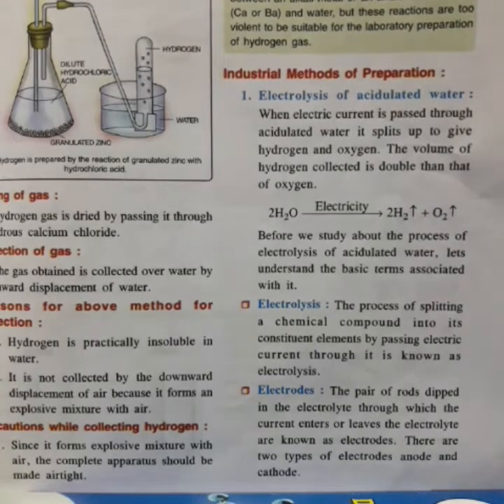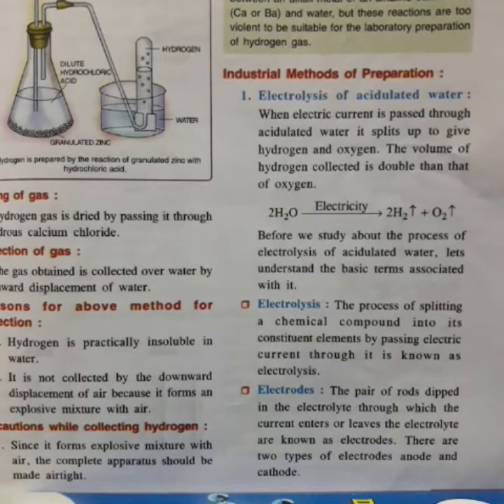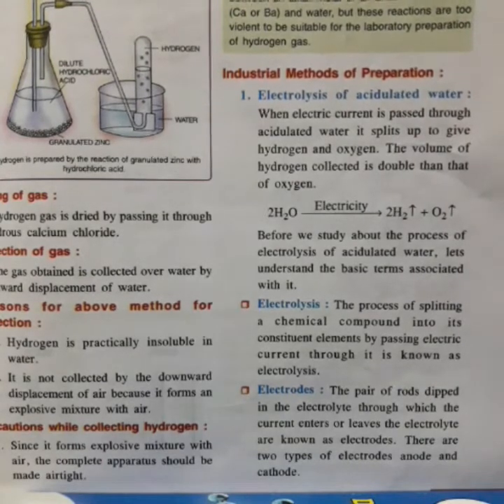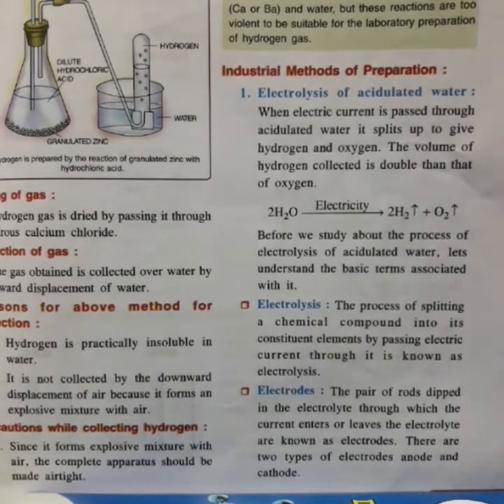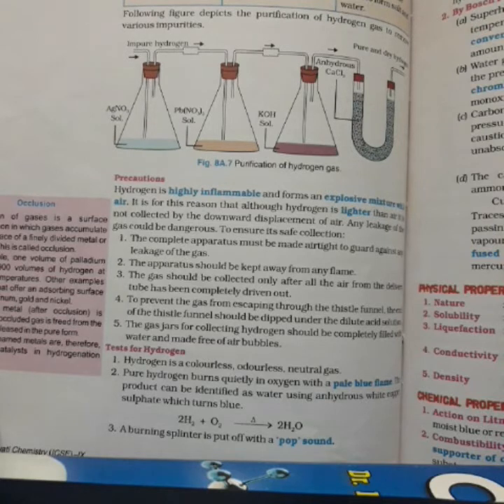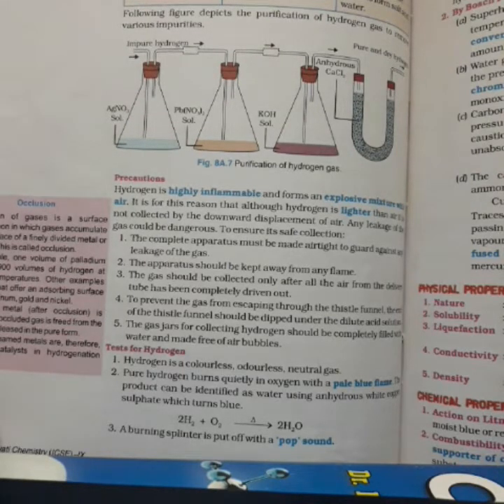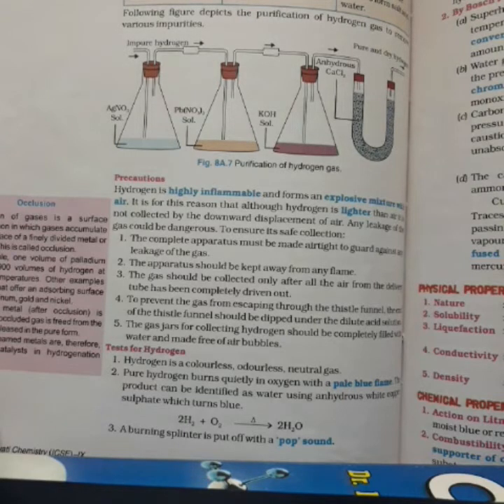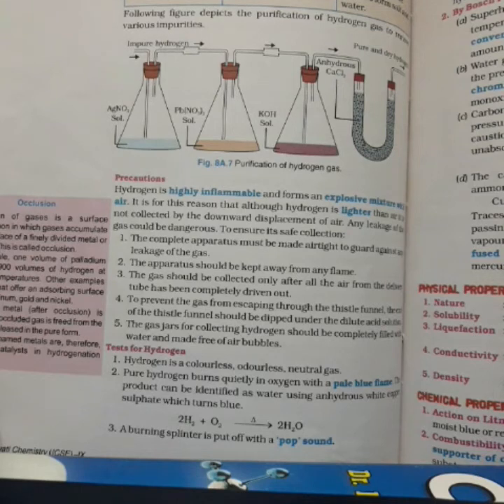PREPARATION OF HYDROGEN-LABORATORY METHOD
Class viii and ix